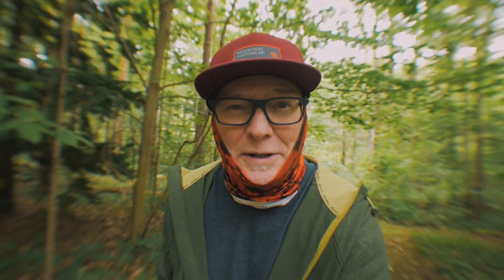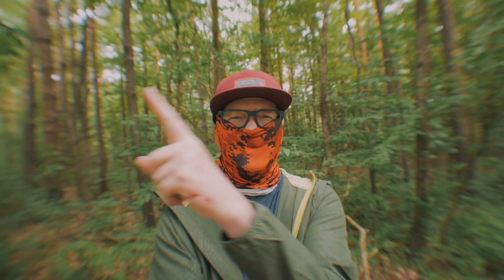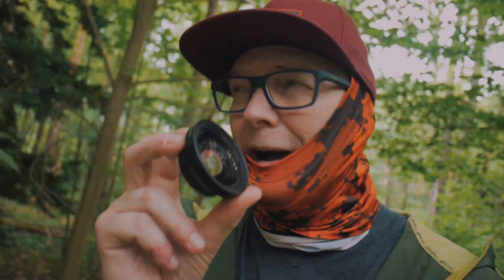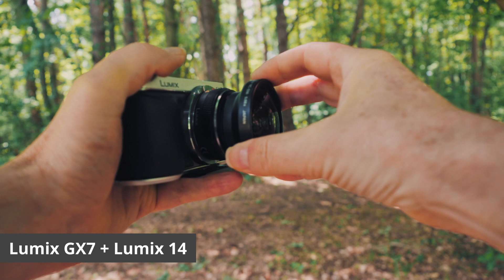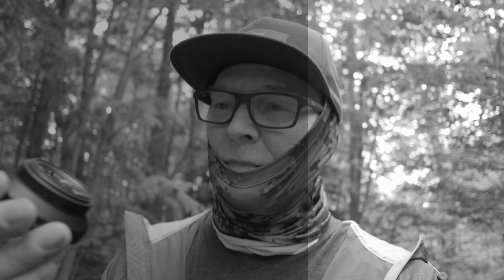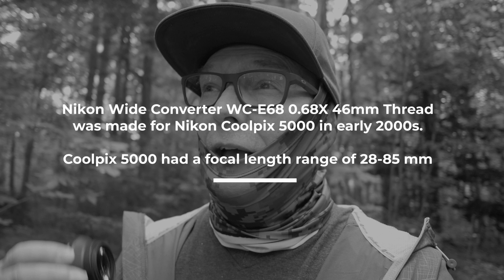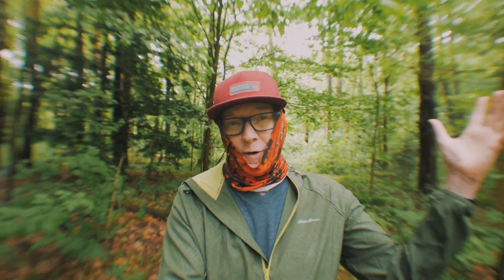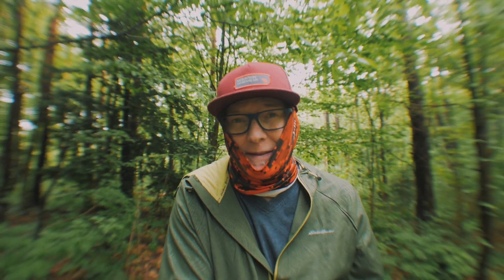The Art of Lens Adaptation: Using an Old Nikon Wide Teleconverter on Vintage Glass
This Nikon Wide Teleconverter was used to magnify the focal length of select Nikon Coolpix cameras by 0.68x. But the threaded mount left me wondering: Will it work on some vintage lenses or even modern lenses? This older teleconverter is available for budget prices today on the used market. This adapter was made to be used with COOLPIX 5000, 4500, 4300, 995, 990, 950, 910, 900, 885, 880, 700, etc.

BE KIND. ALWAYS.
My one request for viewers of this channel: negativity, shaming, bullying, etc will NOT be tolerated in the comments, towards myself or anyone else, so if you can’t be kind, be quiet.